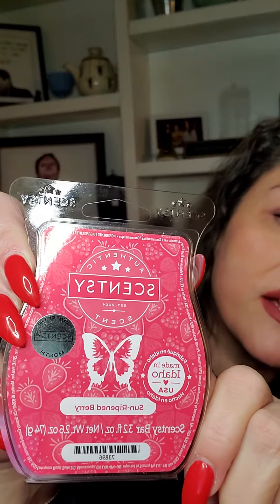Scentsy wax Sun Ripened Berry January scent of the month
Scentsy wax Sun-Ripened Berry quick review!